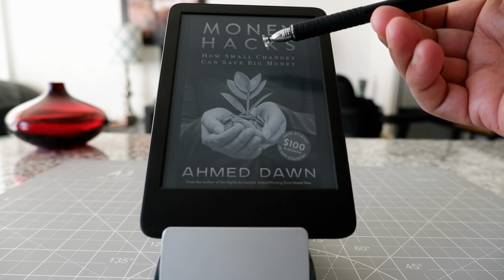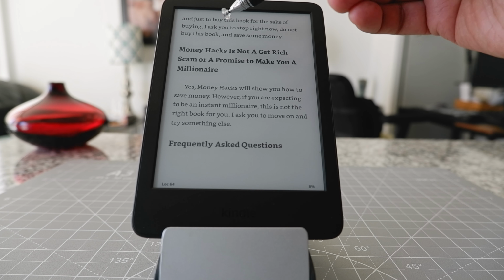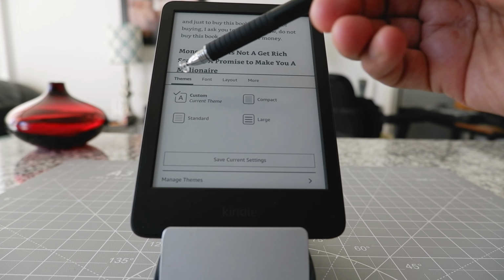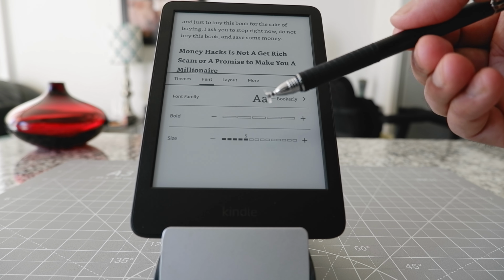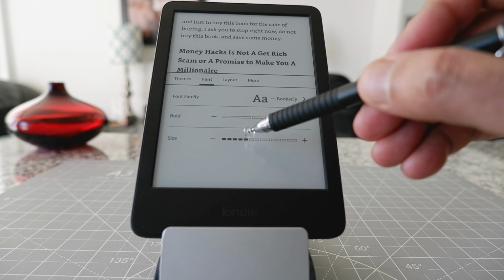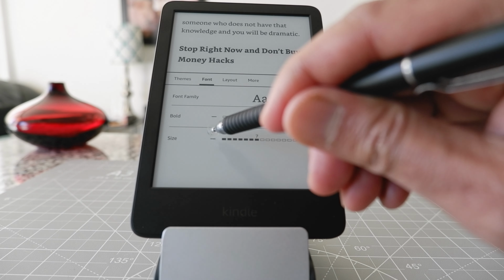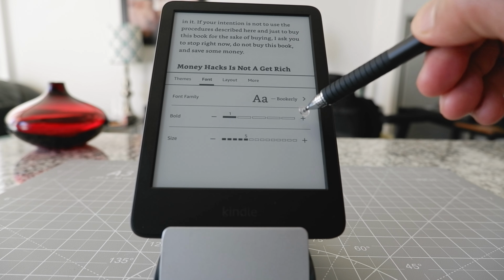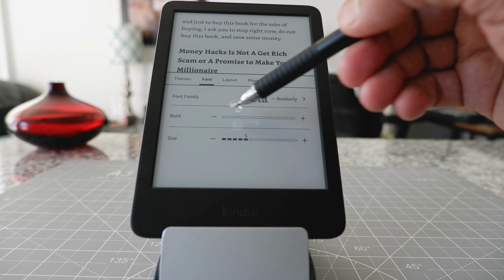How to Change The Font Size On Kindle Device (Basic & Others)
How to Change Font Size and Style On Kindle Basic | How to change the Font Text Size and Style on Kindle Paperwhite

If you are reading a book and want to go to Font or Style, follow the steps mentioned in this video.

How to Change Text & Font on Kindle Paperwhite:

- Tap on the upper part of the screen
- Click on Aa
- Go to Font Tab & Change

Chapters:
0:00 Intro
0:09 First Thing You Need to Do
0:24 How to Change Font on Kindle

Ahmed Dawn’s insights.